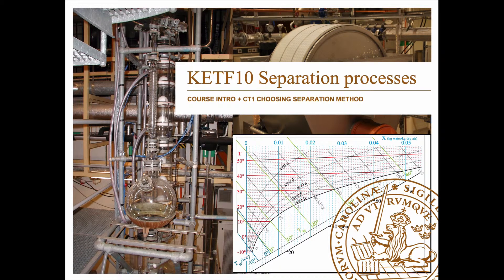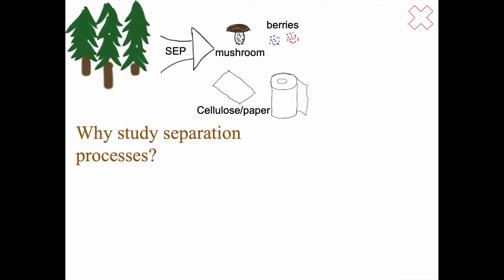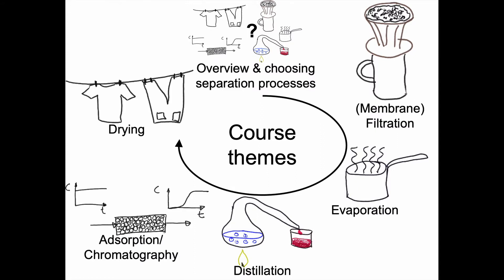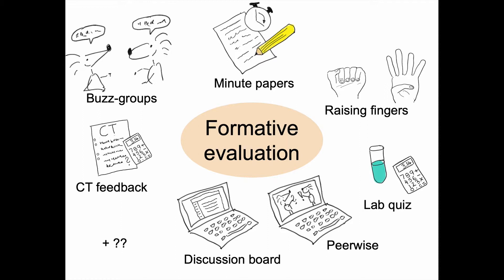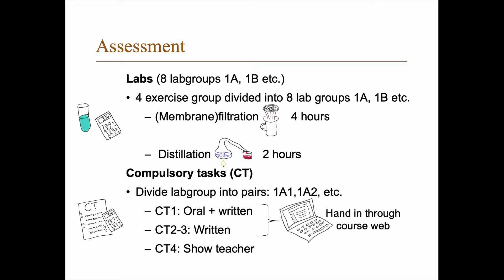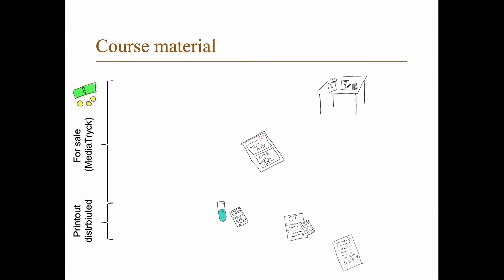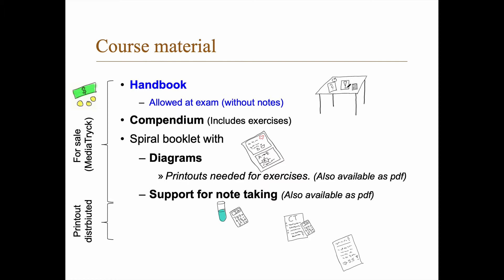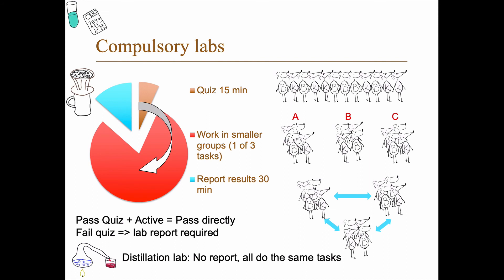KETF10 Course Intro (Draft version)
Introduction to KETF10 Separation processes